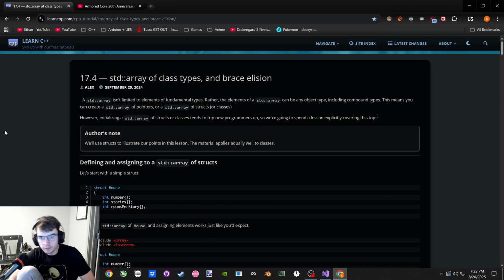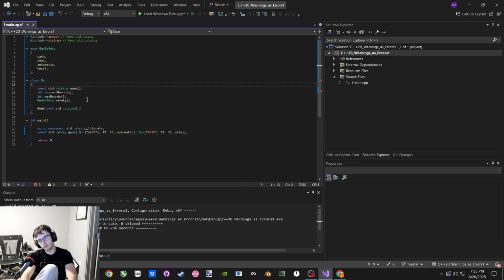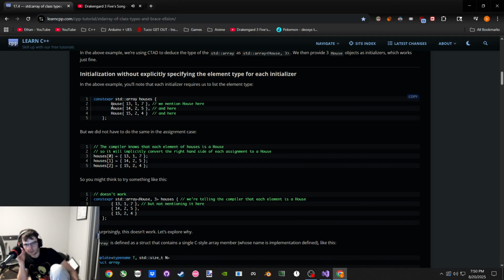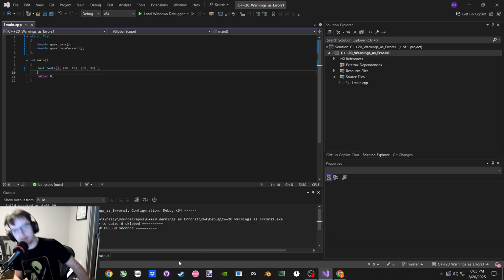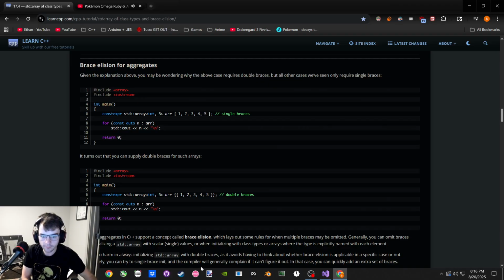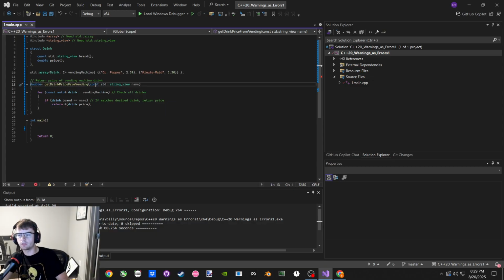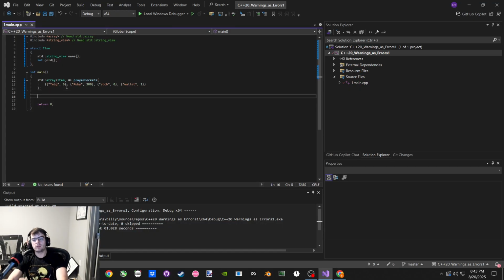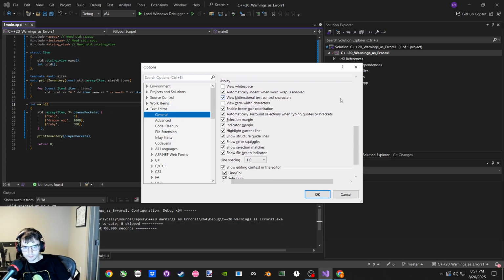raw c++ learning, std::array and classes